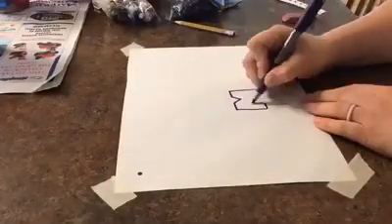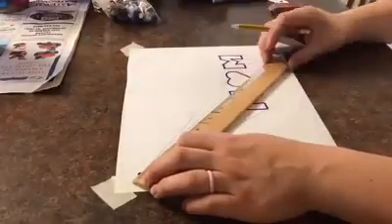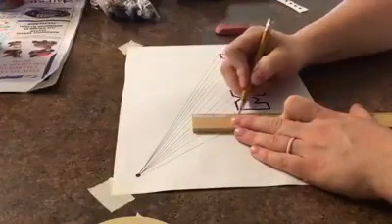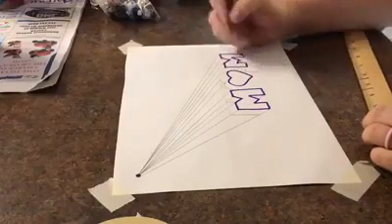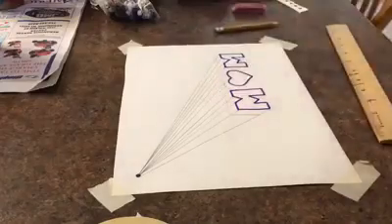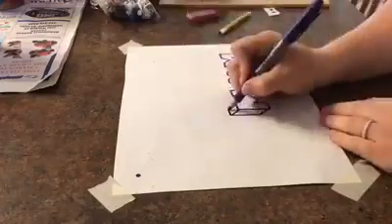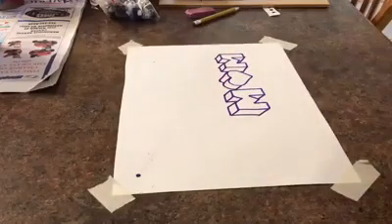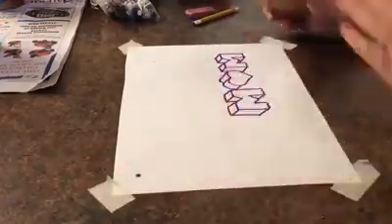Three dimensional depth lettering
A video showing the creation of three different types of mother's day cards using three dimensional lettering. Art concept: Vanishing point- the point at which receding parallel lines viewed in perspective appear to converge.